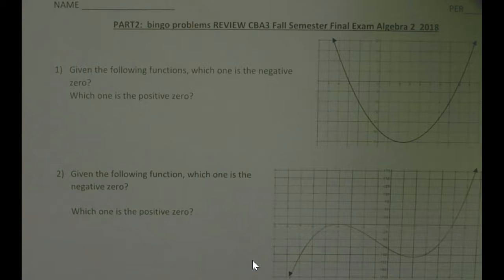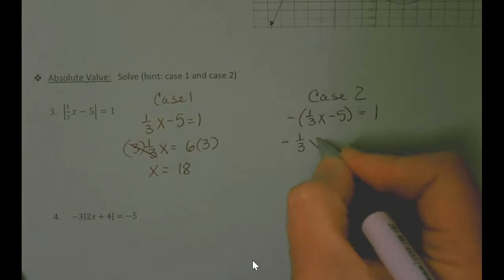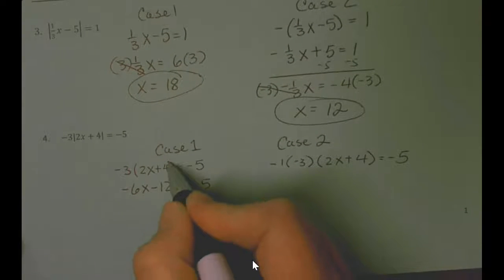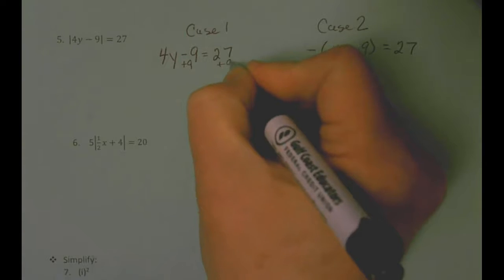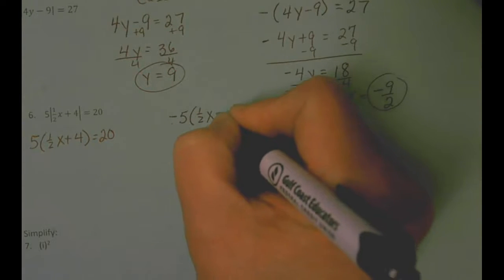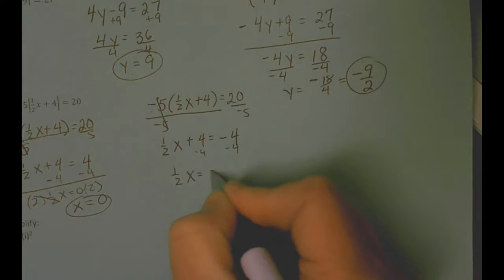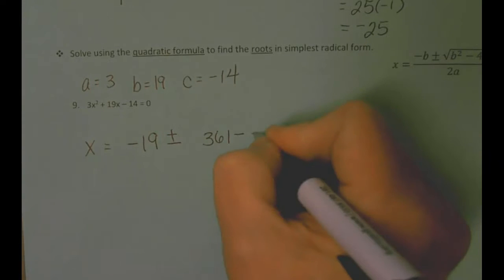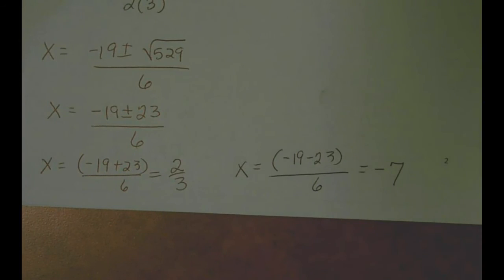Part 2 #1-9 Review Fall Final 2018